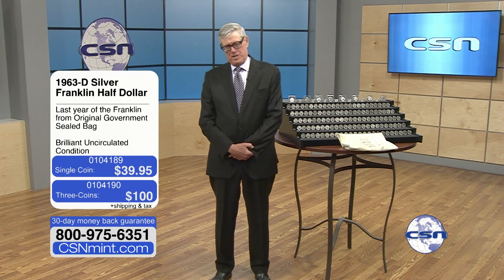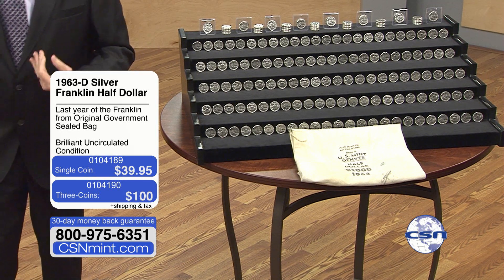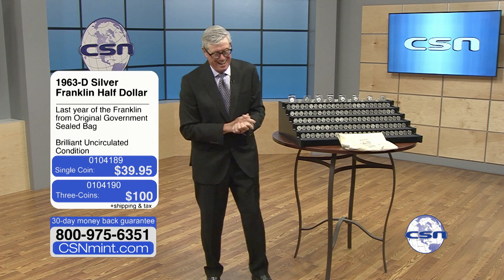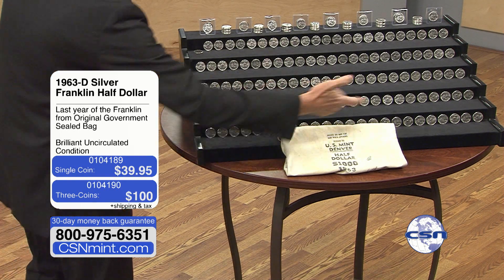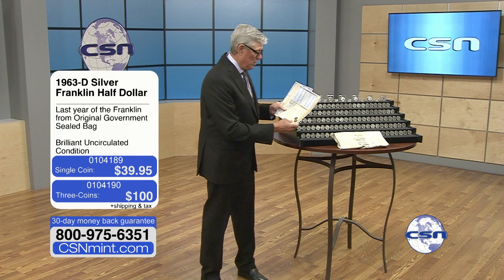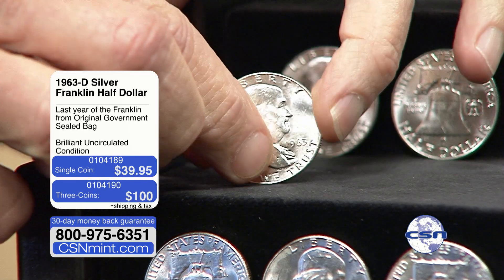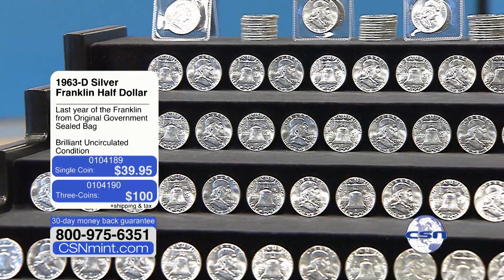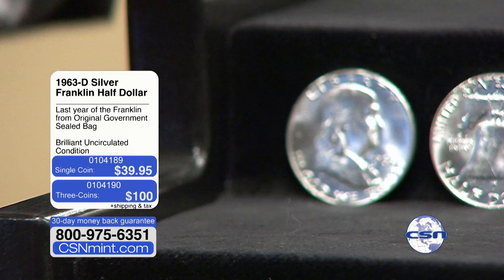1963 D Silver Franklin Half Dollar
Watch us on History Channel:
Saturday & Sunday 4a – 7a ET

*price and availability subject to change. Visit CSNmint.com for updated pricing and availability

About The CSN Mint:
For over 20 years, The CSN Mint has offered collectors the most special and rare collectable coins from around the world. Our company is founded on the ideal of providing personalized service with the goal of building long term relationships with our collectors. With headquarters located in Scottsdale, AZ, CSN is one of the largest retail rare and collectible coin marketers in the country.

Besides a wide selection of rare and hard-to-find U.S. coins, The CSN Mint offers many other collectable products including paper money, foreign and ancient coins. Our dedicated staff is a highly experienced team who offers personalized one-on-one services devoted to your specific interests. By doing this we ensure that you, the client, are able to obtain the items you want. This is a relationship like one with a personal banker or a trusted advisor. Each representative has an extensive background in the area of numismatics.

The CSN Mint has been very visible over the past 20 years selling a large variety of collectable products on television. You can watch our show on History channel every Saturday and Sunday morning from 4:00 am to 7:00 am ET.